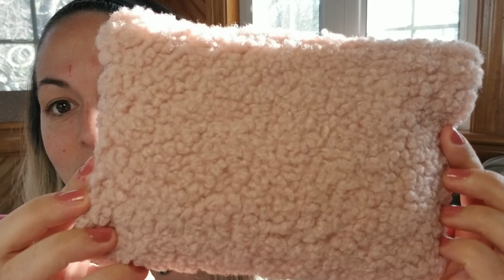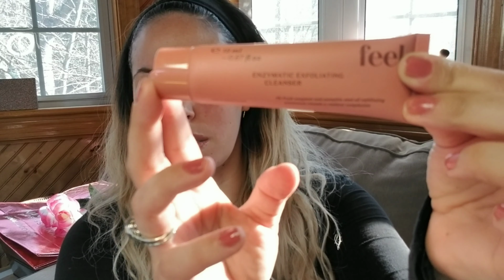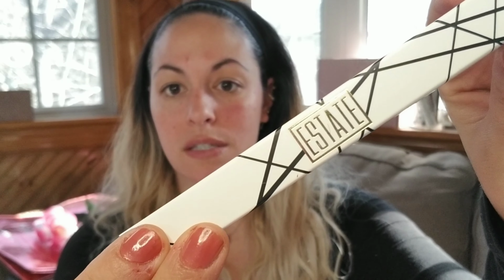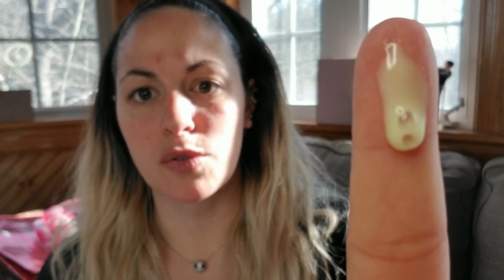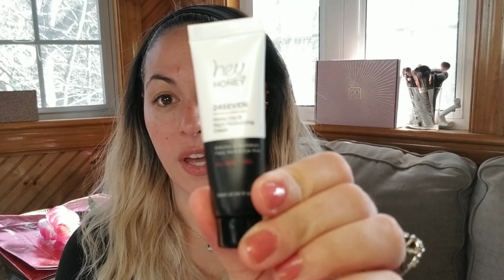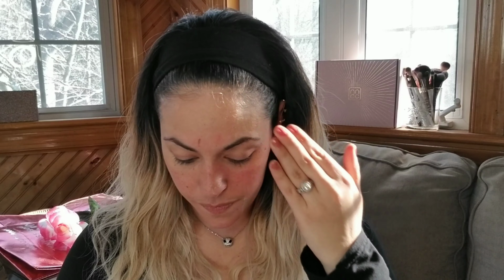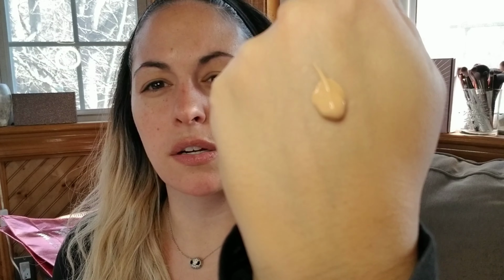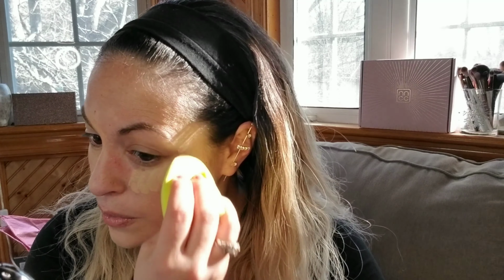IPSY BAG DECEMBER 2020 UNBOXING / "UNBAGGING" | TRY ON | TUTORIAL | AND FIRST IMPRESSIONS!!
Hello everyone!!  Today I am so excited because we are unboxing / unbagging my Ipsy bag for December 2020!!  Last bag of the year!!  Hope you enjoy!!

Products received:
1.  Hey Honey 24Seven Honey Day & Night Cream
2.  Illamasqua Skin Base Foundation in 9
3.  Estate Cosmetics Precision Liquid Liner
4.  Sunday Riley A+ High-Dose Retinoid Serum
5.  Feel Beauty Exfoliating Cleanser

Huge thank you to Matt , Danjer Beats for creating my very own song to use on my channel!!!  Hereis all the information on the song and Matt’s information!

Custom song made for Tara Brown Beauty by DanjerBeats.

*Huge thank you to Wikked Media for creating my new intro, you tube banner and watermark! Here is their information for any of your digital creation needs! I highly recommend them!!

My necklace is from Jeulia Jewelry

 My wedding ring is from Zales

My right hand ring is the Ancient Classic ring by Avena Birthstone

My codes:
Teri Love

StarGem Cosmetix
Star-gem-cosmetics.myshopify.com

Boujee Baby
Boujee-baby-lashes.myshopify.com

I purchased this bag with my own money 😊